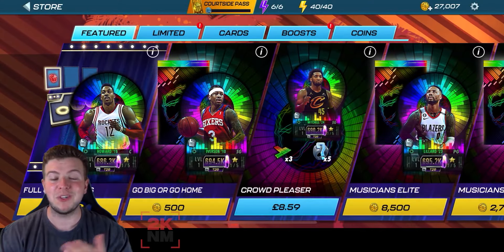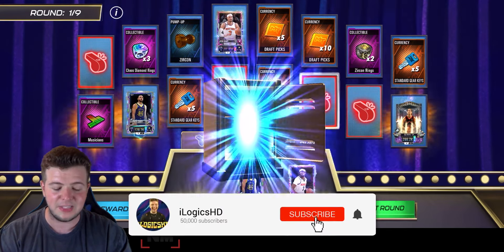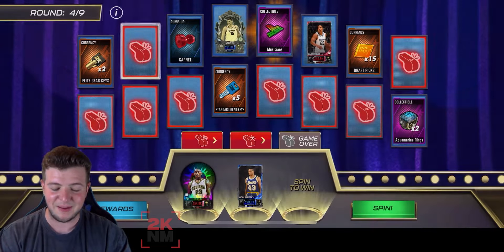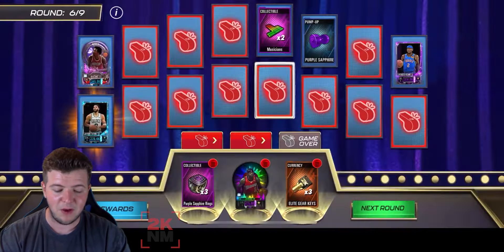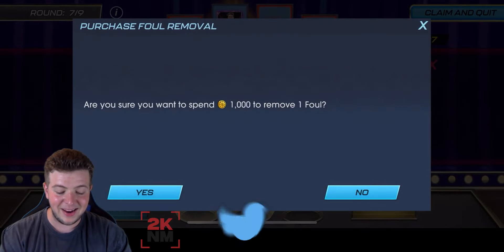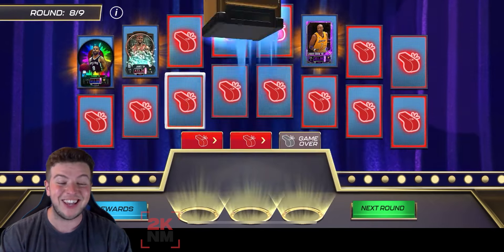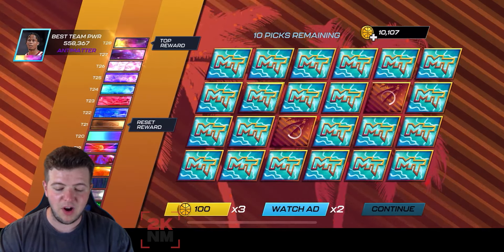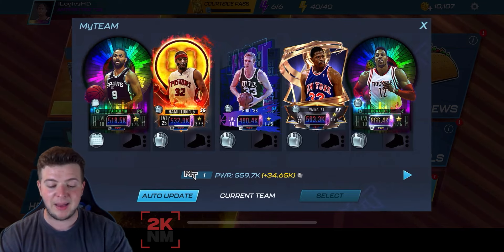ANTIMATTER FULL COURT PRESS PACK OPENING!! | NBA 2K Mobile S6 Full Court Press